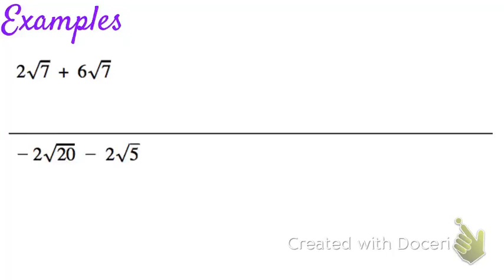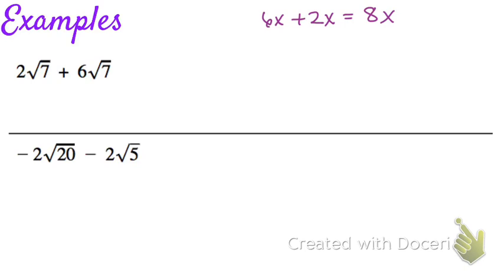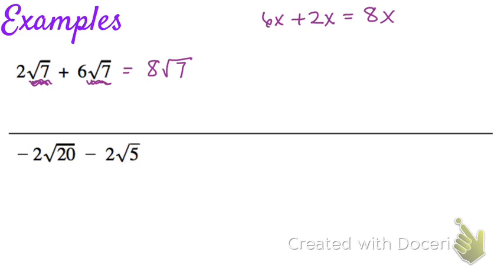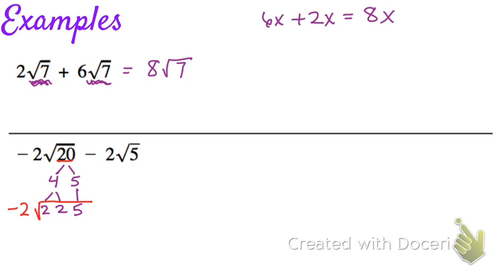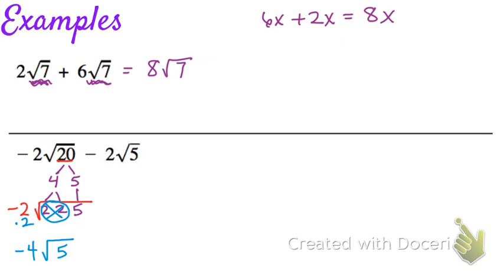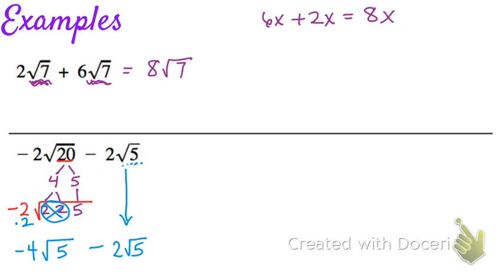Add and subtract radical expressions